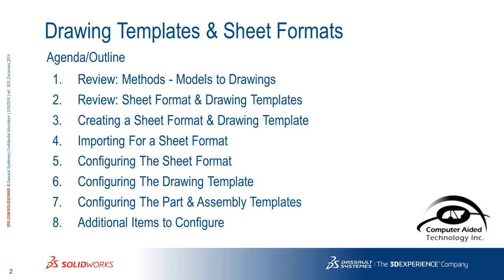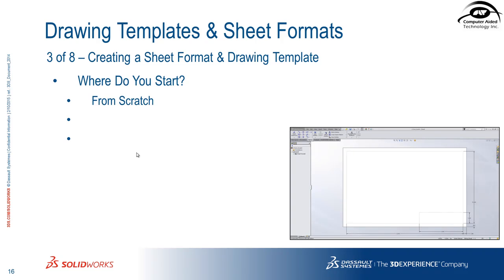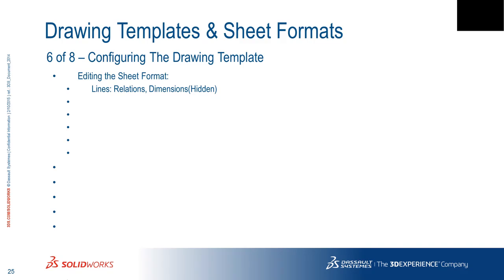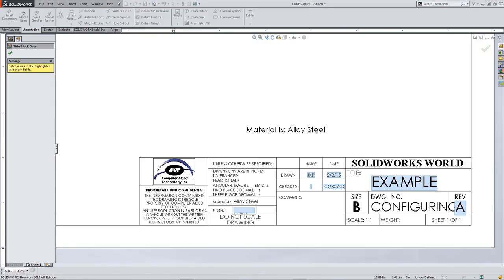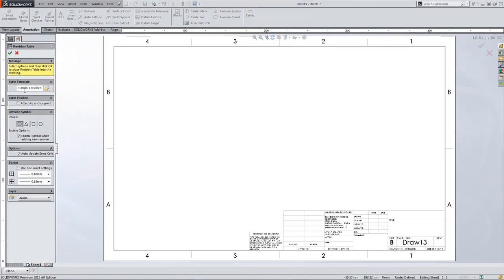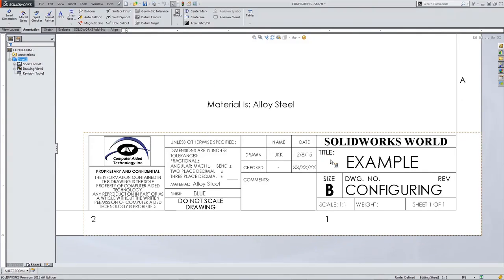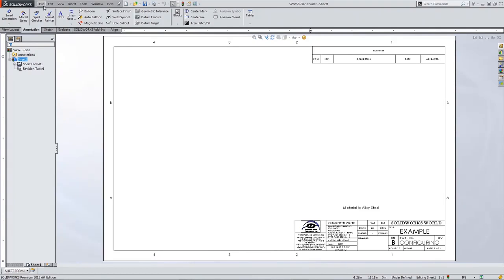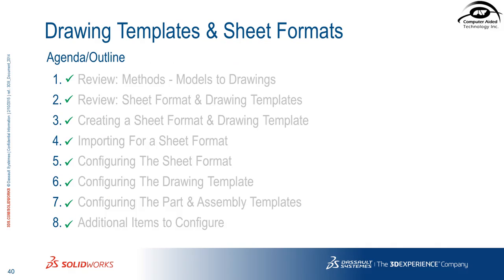Drawings Setup of Templates and Sheet Formats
SOLIDWORKS World 2015 Presentation. Computer Aided Technology's(CATI) Jim Krivoshein demonstrates different approaches to creating SOLIDWORKS drawing templates and sheet formats from import, scratch, or modifying what you already have. Enhance your current files to add more capability and/or automate the completion of drawings.